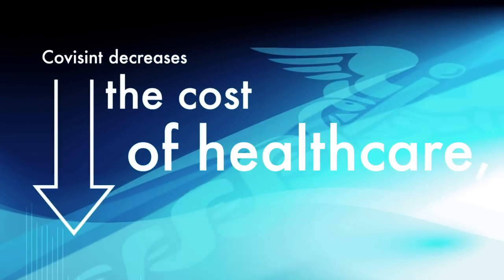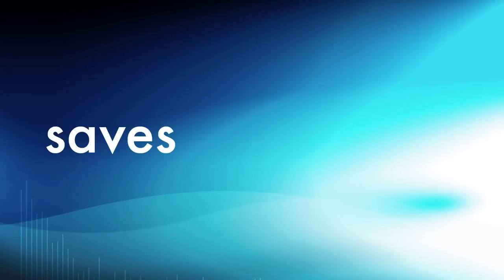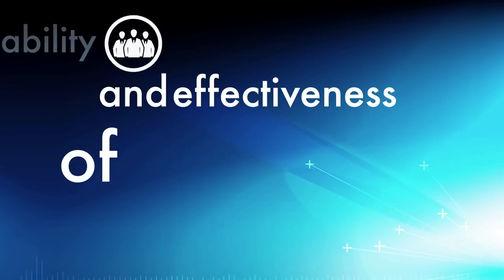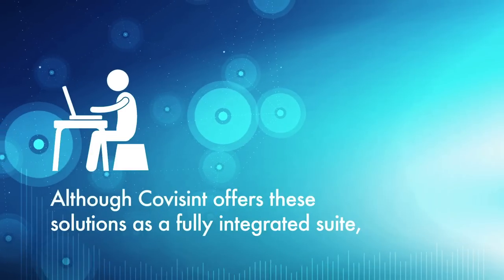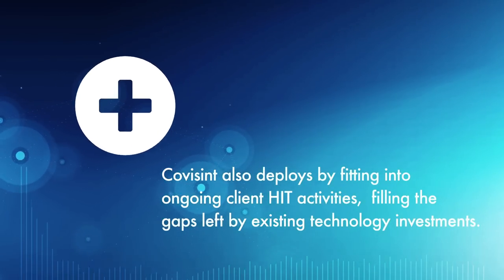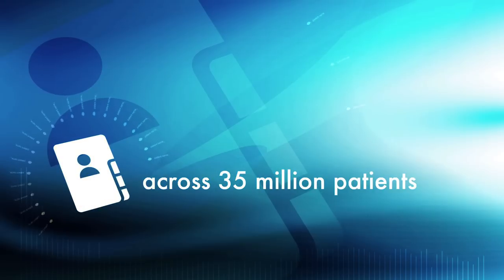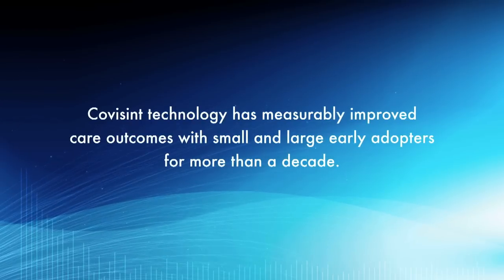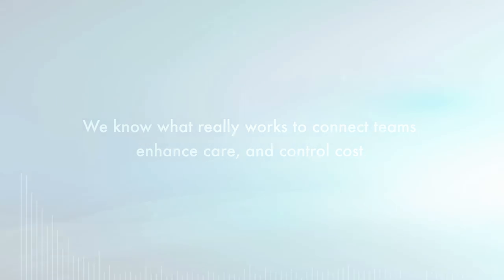Covisint Healthcare Motion Graphic Video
Covisint decreases the cost of healthcare, simplifies coordination of patient needs, saves providers and payers time and increases the reliability and effectiveness of care.

Leveraging its strength as a pioneer in cloud computing, Covisint solution ensures organizations have a fully effective Accountable Care program with care communicated, quality reported and shared savings monitored.

Although Covisint offers these solutions as a fully integrated suite, Covisint typically deploys by fitting into ongoing client HIT activities, filling the gaps left by existing technology investments.

Covisint currently connects over 2,000 sites, 40,000 providers across 35 million patients and 100 million transactions a year.

Covisint technology has measurably improved care outcomes with small and large early adopters for more than a decade. We know what really works to connect teams, enhance care, and control cost.